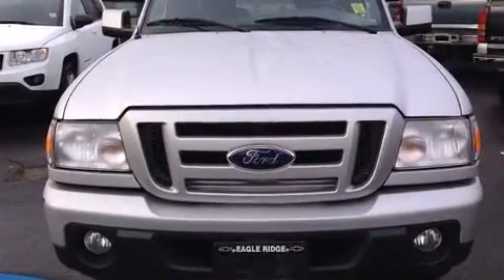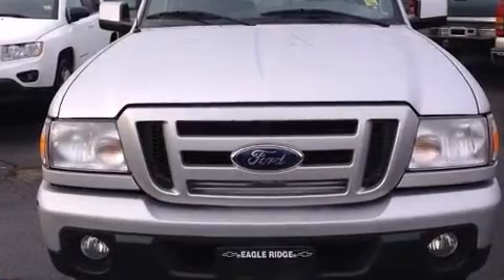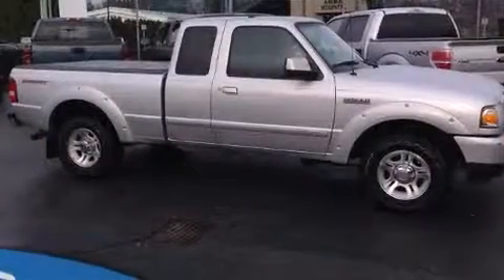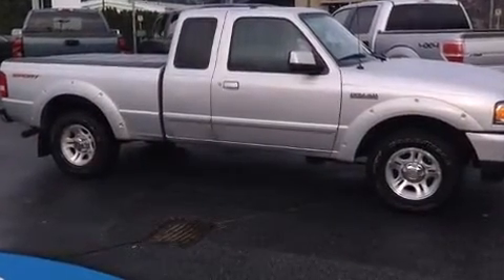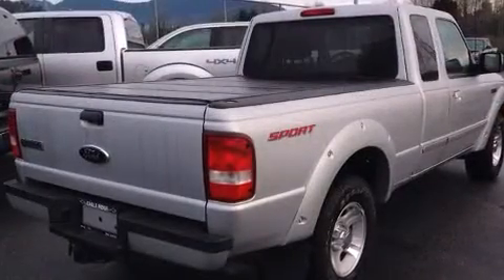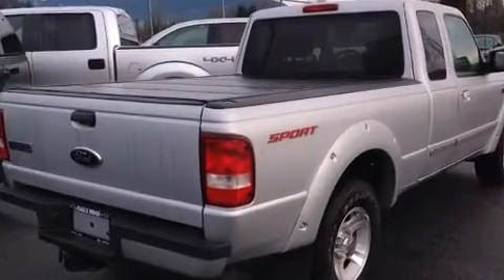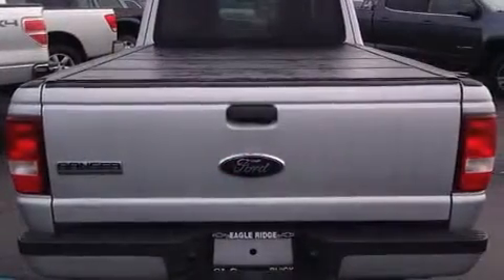2010 Ford Ranger XL RWD V6 Auto w/ Tonneau Cover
2595 Barnett Highway.

Take command of the road in the 2010 Ford Ranger. Ford prioritized practicality, efficiency, and style by including: a tachometer, variably intermittent wipers, a rear step bumper, a front bench seat, skid plates, a trailer hitch, and a split folding rear seat. Audio features include a CD player with MP3 capability, and 4 speakers, providing excellent sound throughout the cabin. Ford ensures the safety and security of its passengers with equipment such as: dual front impact airbags with occupant sensing airbag, front SIDE impact airbags, traction control, ignition disabling, and 4 wheel disc brakes with ABS. Electronic stability control ensures solid grip atop the road surface, no matter how challenging the driving conditions. We know that you have high expectations, and we enjoy the challenge of meeting and exceeding them! Please don't hesitate to give us a call.